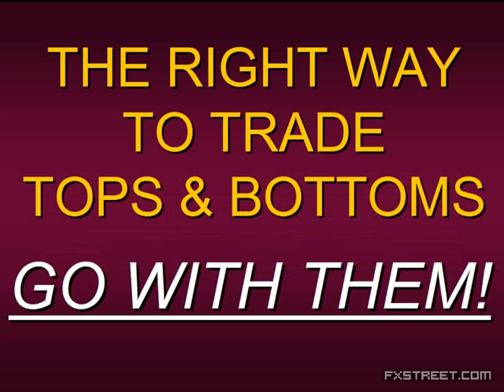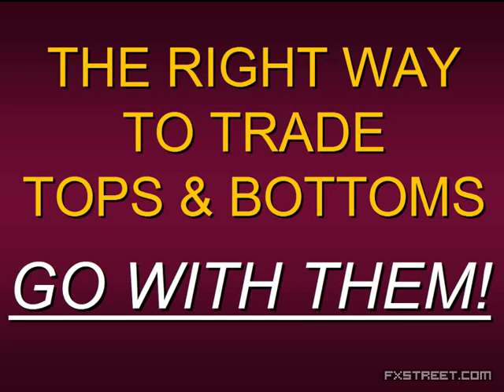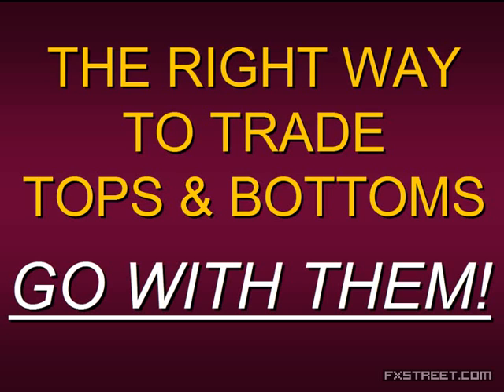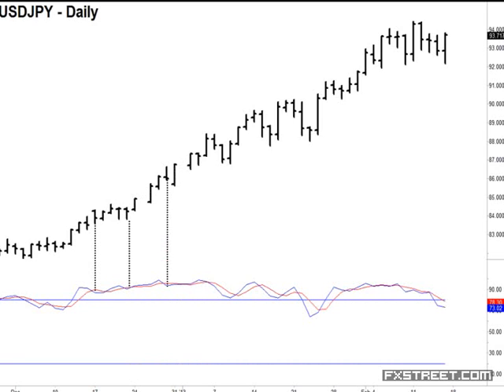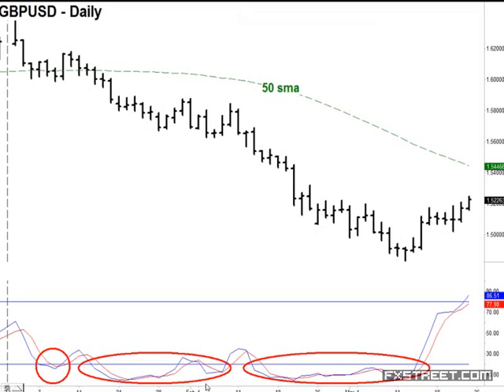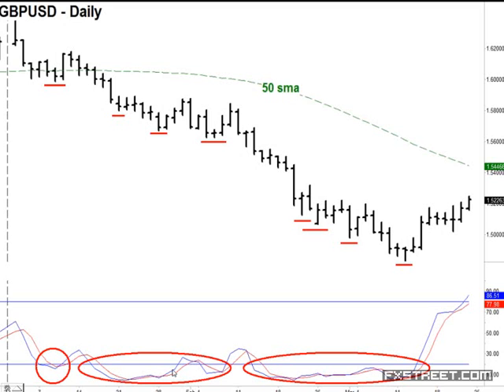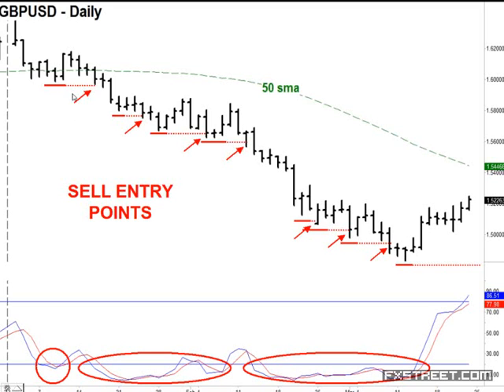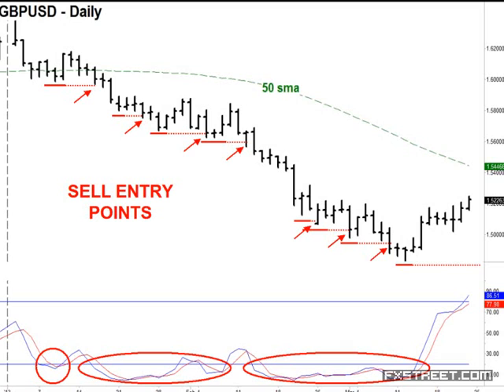The Right Way To Trade Tops And Bottoms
Expert: Steven Primo, Founder at SpecialistTrading.com
Summary: Nearly all Forex traders have been taught that the quickest and most profitable way to make money is by selling tops and by buying bottoms. But if this is the norm, then why do most Forex traders lose money? Join Steven Primo, Former Stock Exchange Specialist and 36 year professional trader as he reveals "The Right Way to Trade Tops And Bottoms." In this webinar Steven will reveal a simple but overlooked trading floor technique that properly trades currency pair tops and bottoms in the Forex markets. Mr. Primo's tools are extremely simple yet versatile, and can also be applied to trading any market, in any direction, and in any time frame.